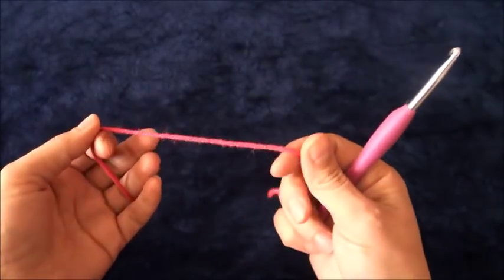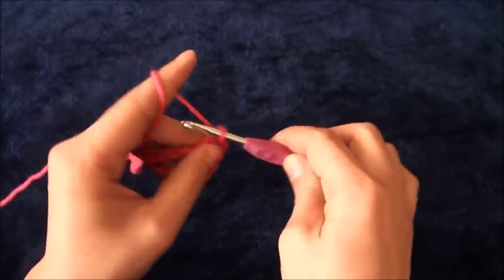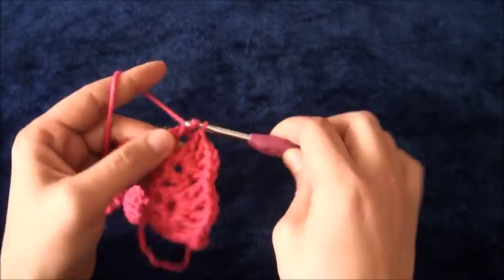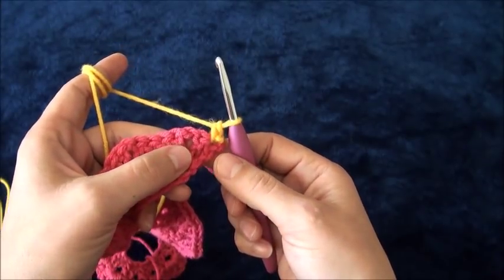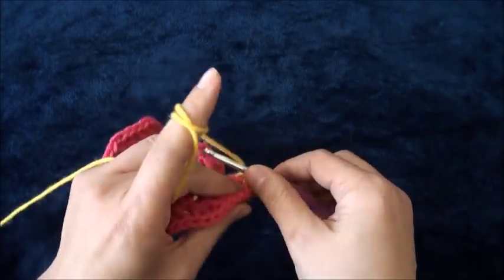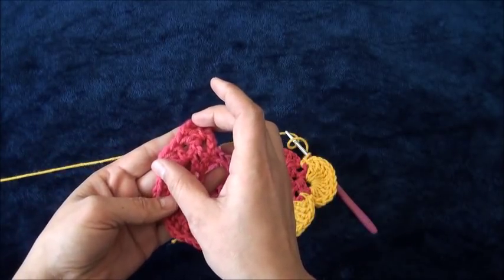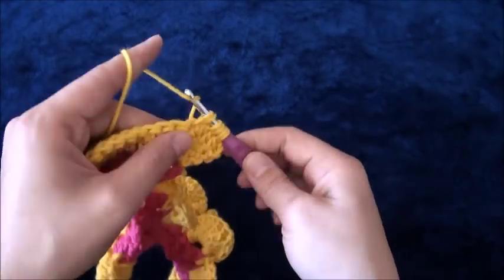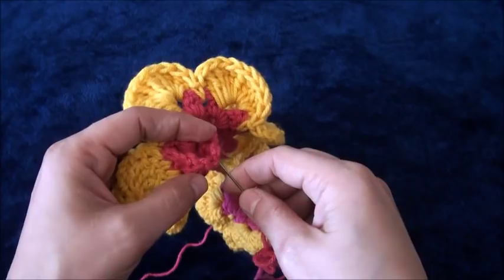How to Crochet a Flower Pattern #700│by ThePatternFamily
Best Crochet Hooks:

Knitting Needles:

Yarn Needle:

Stitch Markers:

Fiber Glass Full Body Mannequin:

Realistic Mannequin Head: